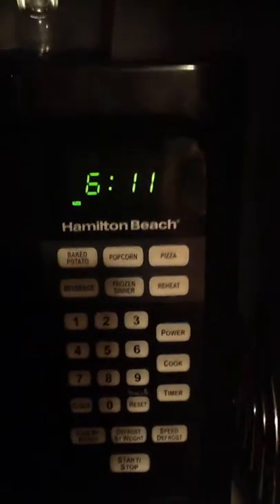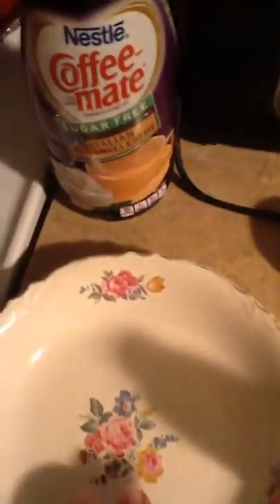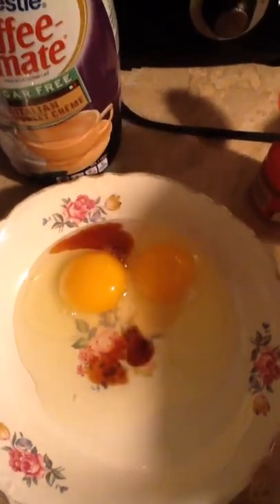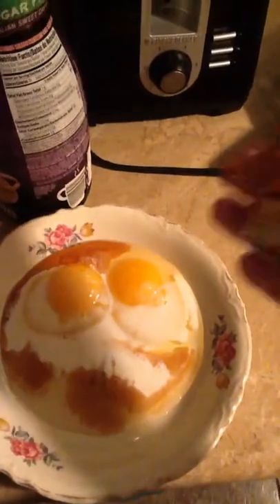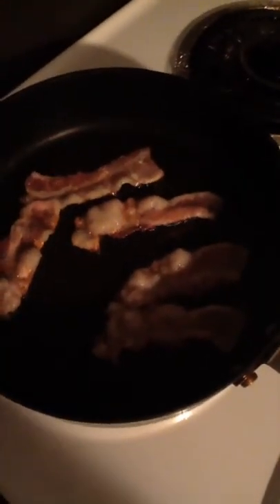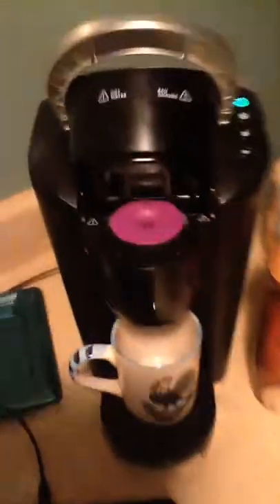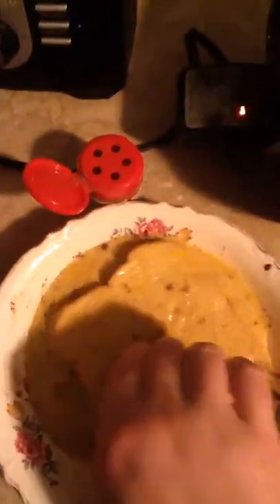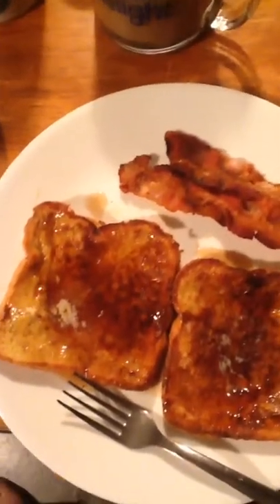What's for breakfast? Pumpkin spice French Toast